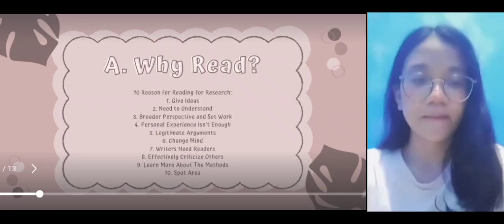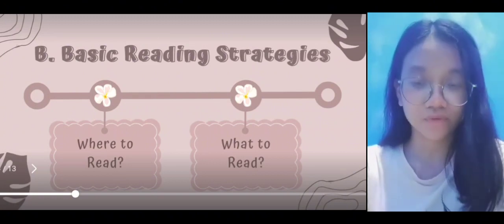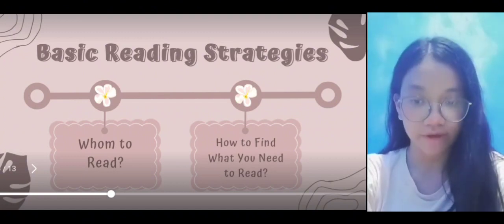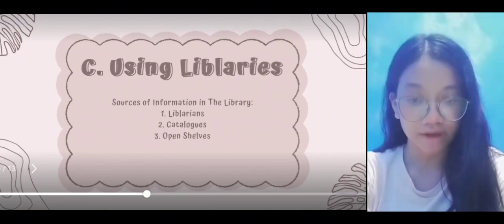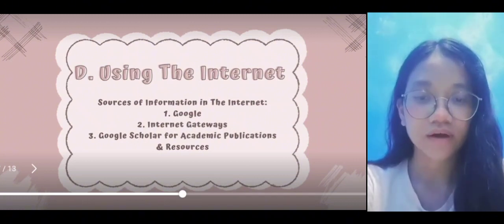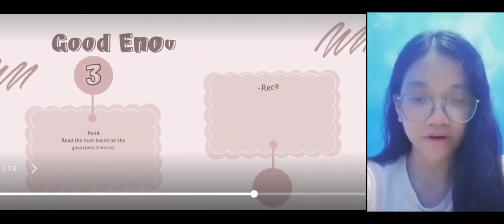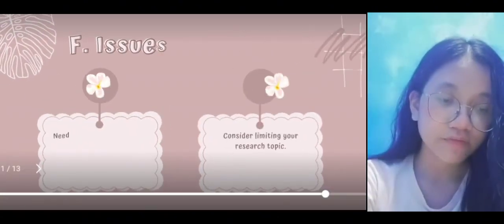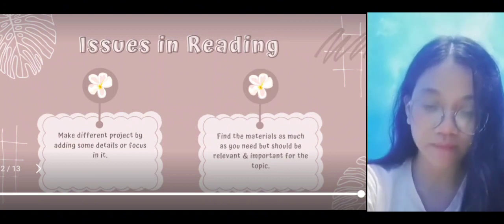Reading for Research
Tugas bahasa Inggris